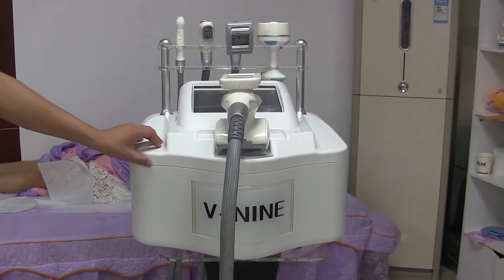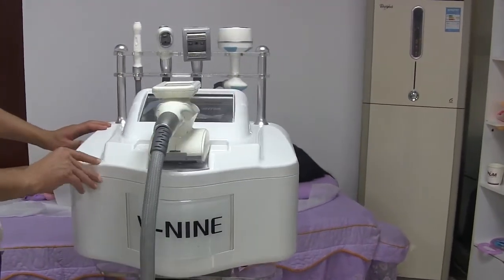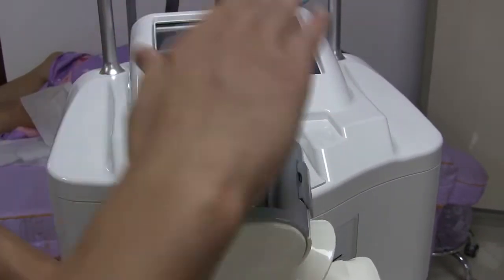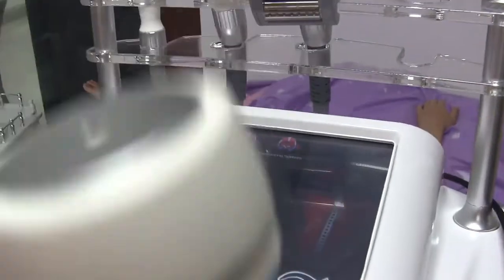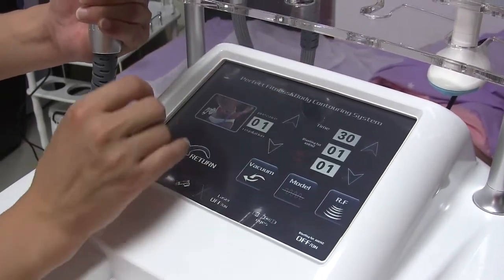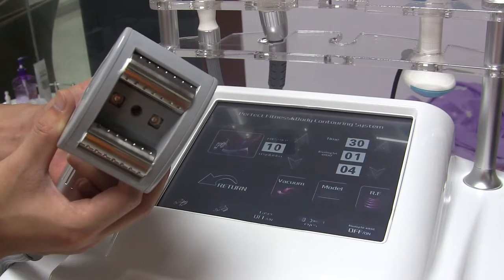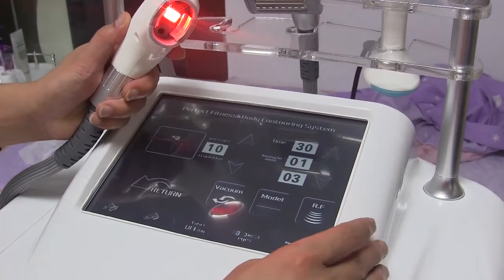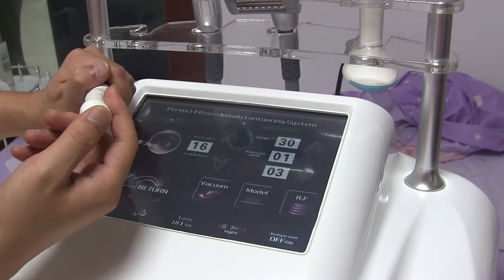V9 Velashape body sculpting machine